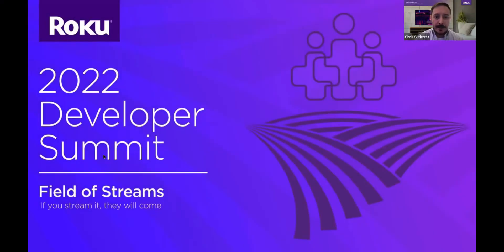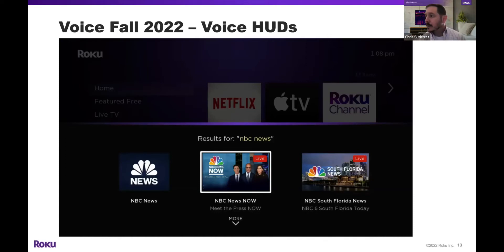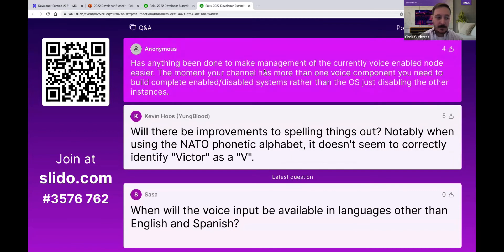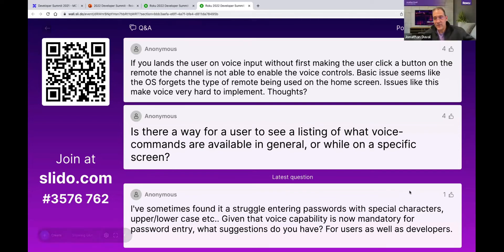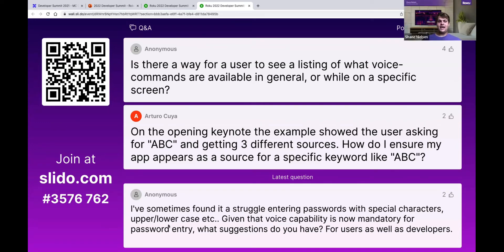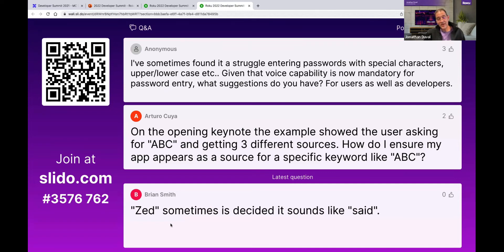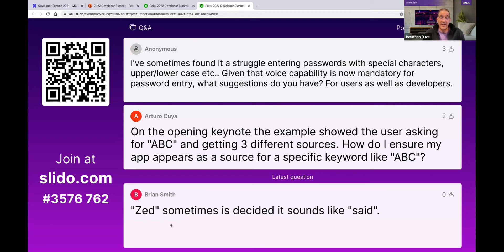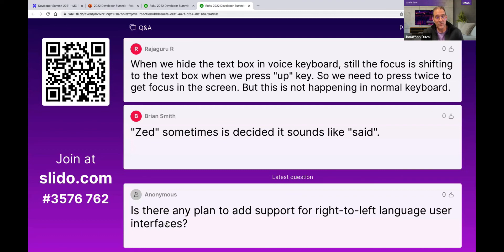Roku 2022 Developer Summit: Roku Voice panel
The Roku Voice team discusses the importance of providing a great in-channel voice experience and best practices for implementing key voice features.